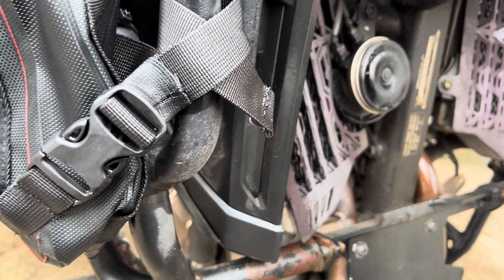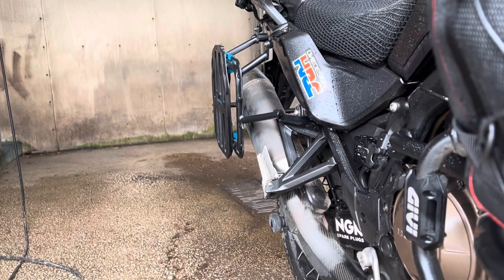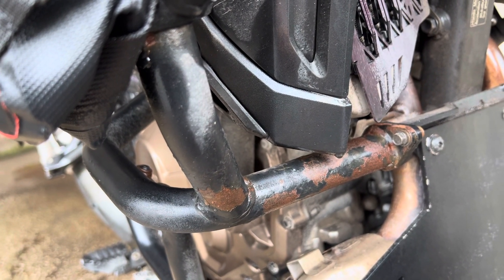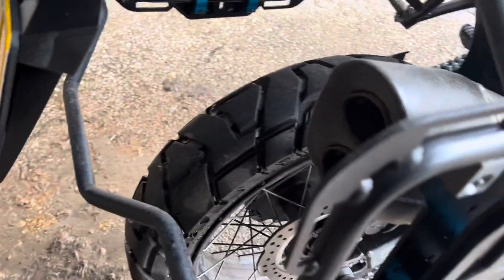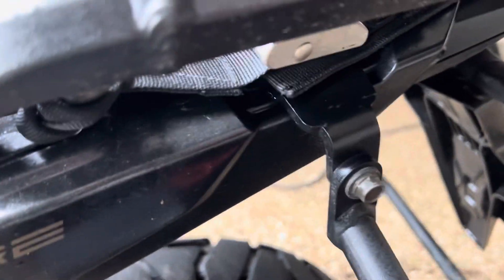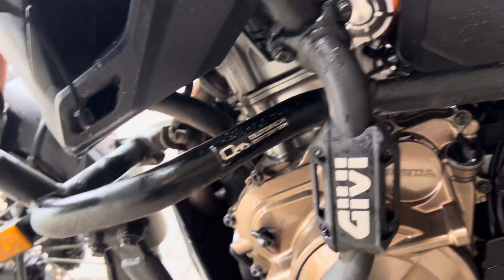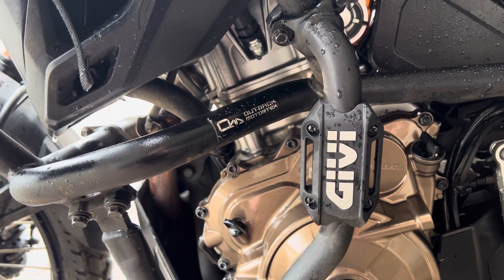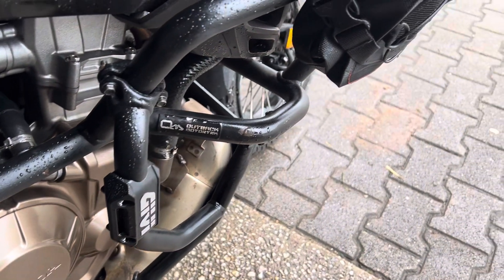Outback Motortek Crash Bars and Panniers. Must Watch! Quality issues for 1400euro set!